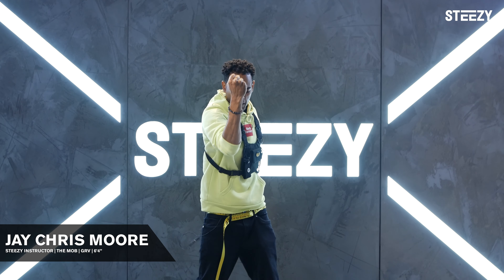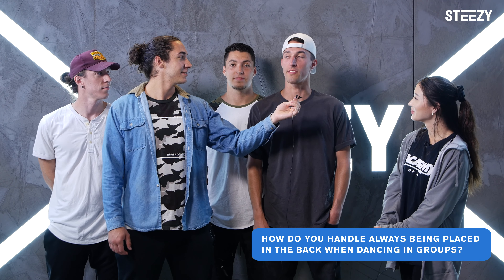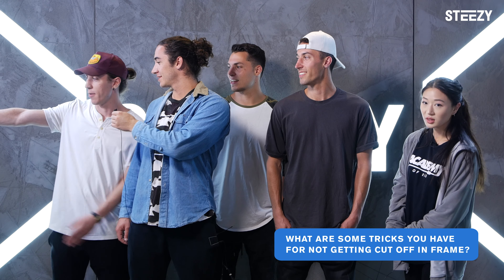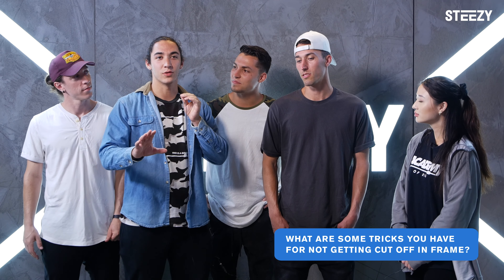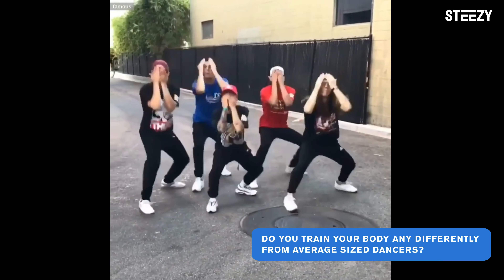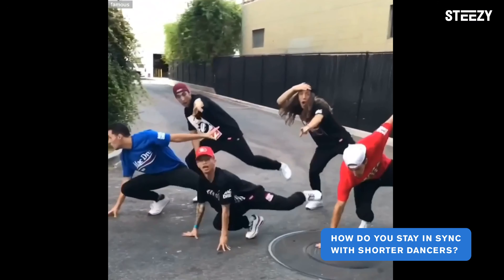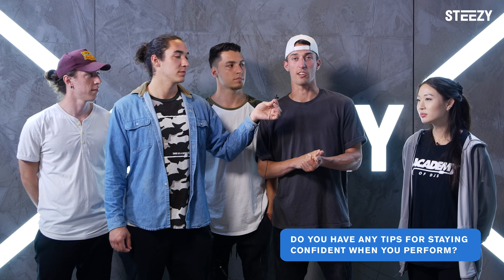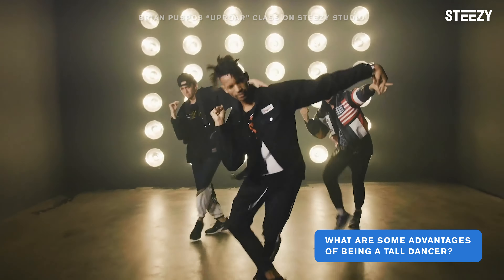The Ultimate Tall Dancer Guide - Stop Feeling Awkward and Insecure When You Dance | STEEZY.CO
The Ultimate Tall Dancer Guide - Stop Feeling Awkward and Insecure When You Dance

Ready to reach new heights in your dance journey? Try STEEZY Studio!

Hey STEEZY Nation,

Ever feel like you’re too tall to dance?

Don’t worry. You’re not alone.

There’s TONS of tall dancers out there who have had to overcome feelings of awkwardness to reach their dance goals.

In this video, we invited a few of our favorite tall dancers to STEEZY Studio to share their secrets to being an amazing tall dancer.

If you want to put these tips to use, you can start with a class on STEEZY Studio. Here’s a link for a free 7 Day Trial!

With Love,

STEEZY Squad

Thanks To Our Amazing Cast:

Jay Chris Moore - @jaychrismoore
Keene Williams - @pancakerr
Rab Williams - @rabwilliams
Gage Williams - @Gwilli_kers
Tag Williams - @tag.williams
The Williams Fam - @thewilliamsfam